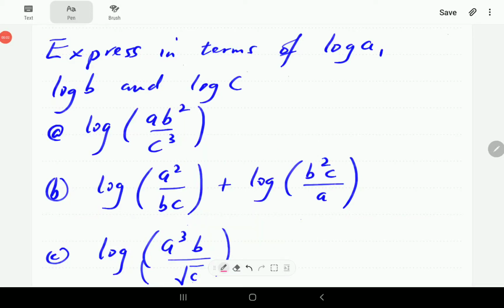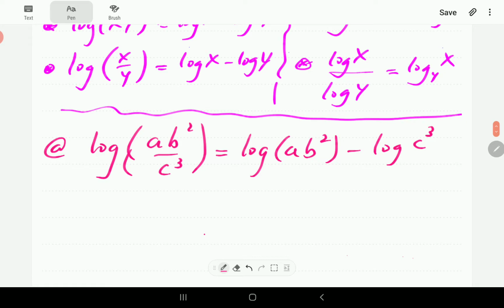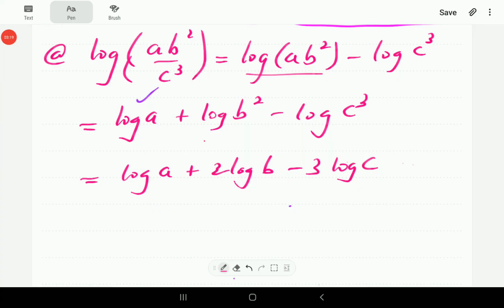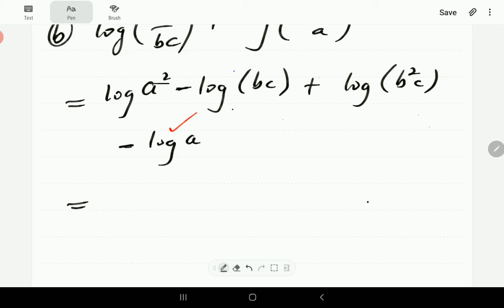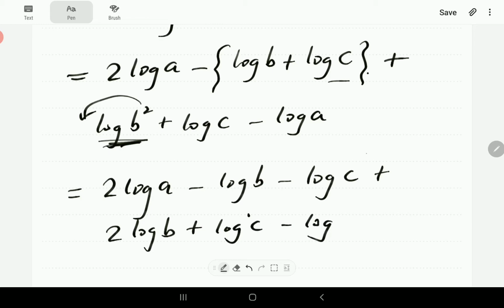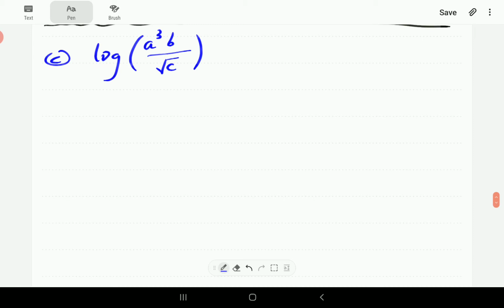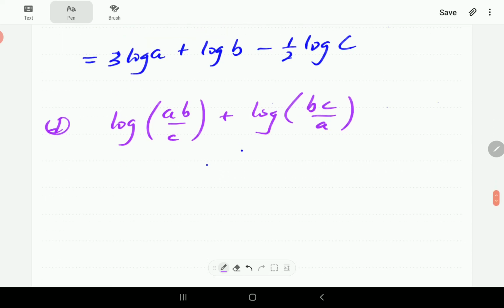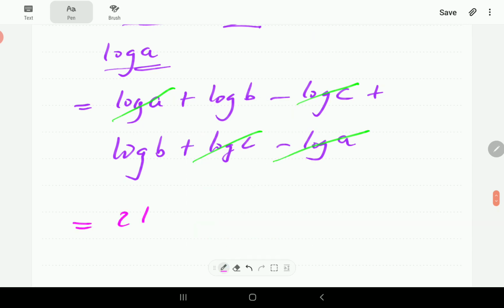Expanding Logarithms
We use examples to demonstrate how to expand logarithms using the relevant properties.